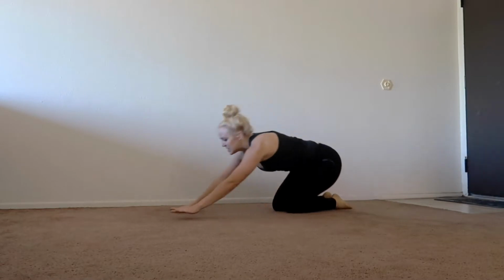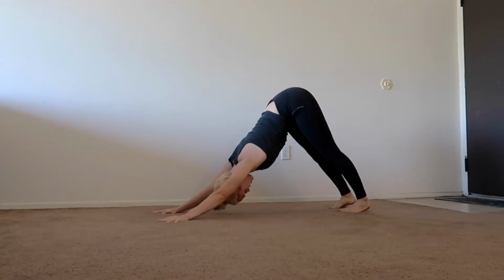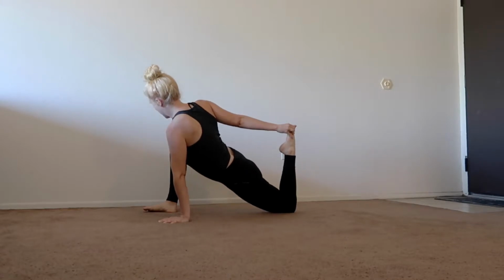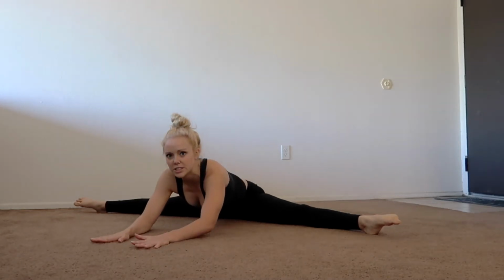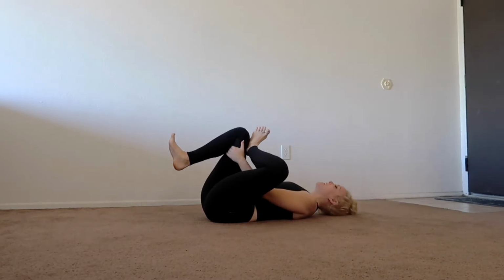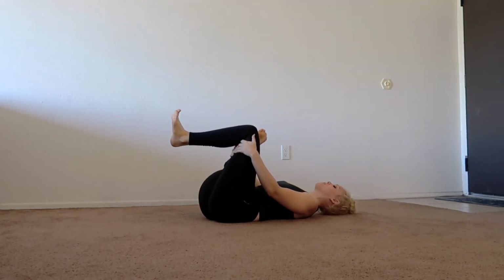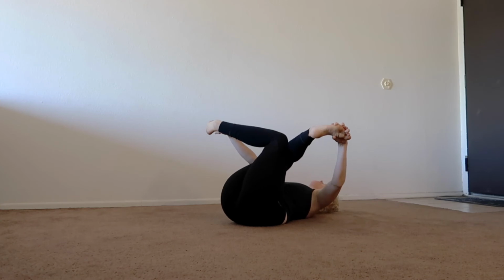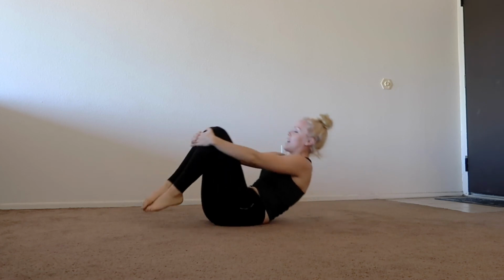Slim Down Deep Stretch